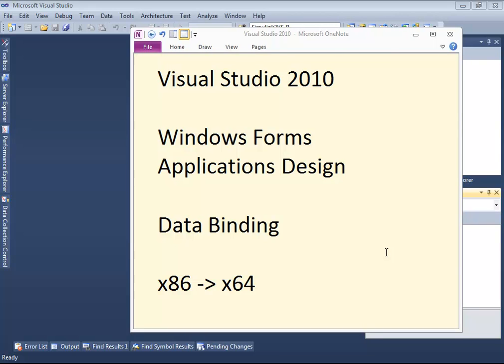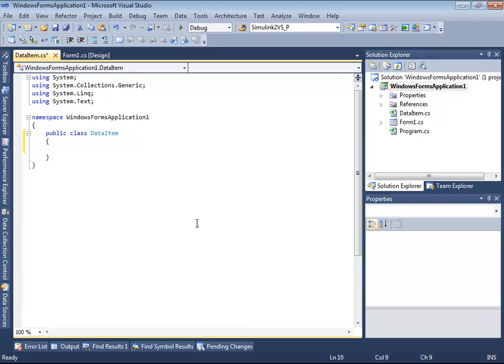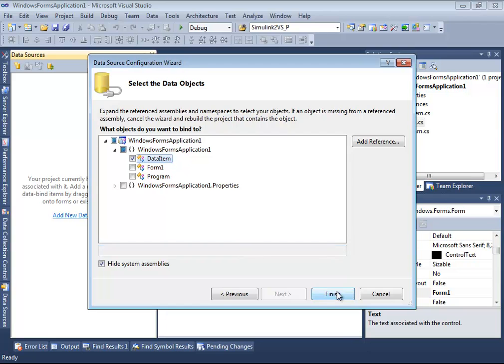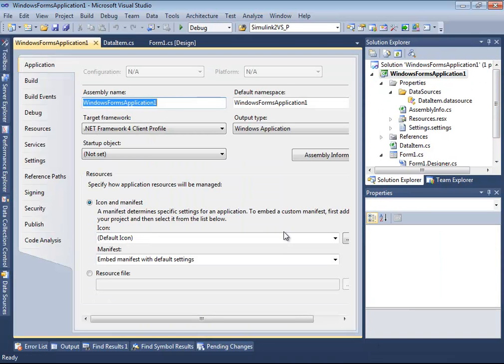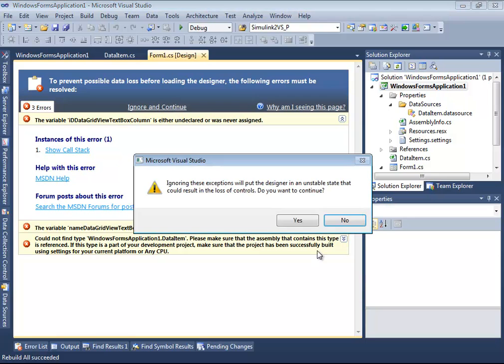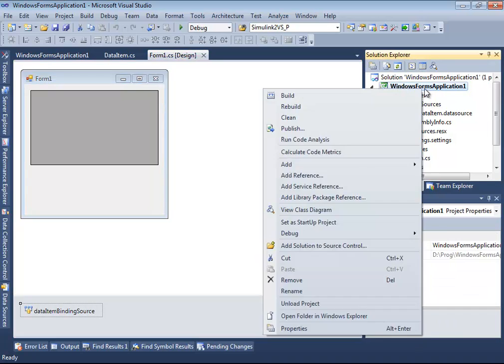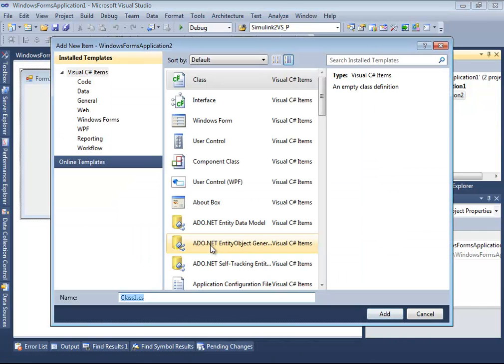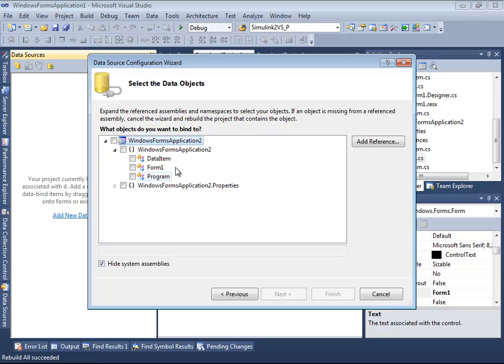VS2010 x86-x64 Data Binding Problem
Data binding is a very useful way of connecting of the user interface with business objects. In this screencast I'm showing the way of how to use basic data binding with the Windows Froms application project. Also I'm showing some problems caused by changing platform target of the application project from x86 to x64. From my point of view these problems occur because Visual Studio 2010 is a x86 application that cannot address to types of the x64 application.